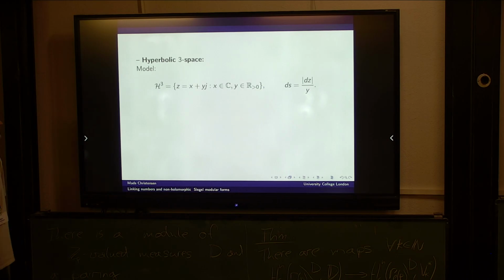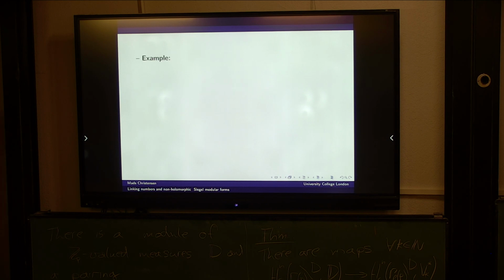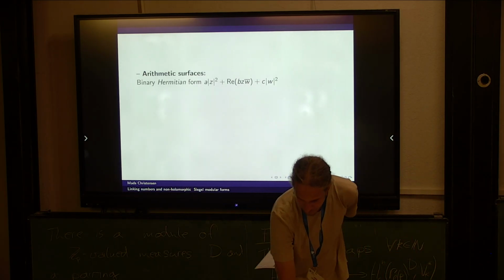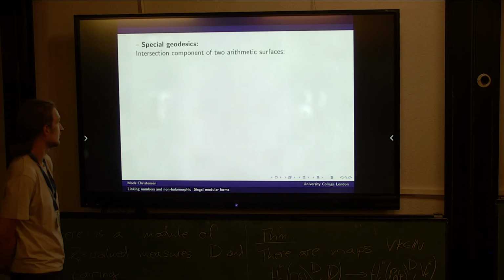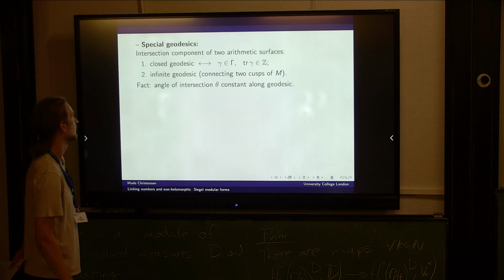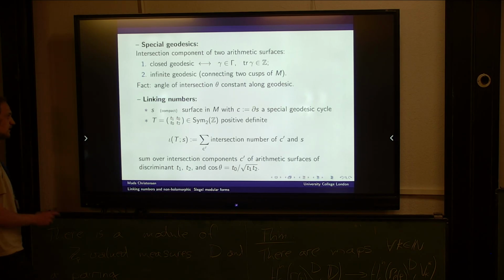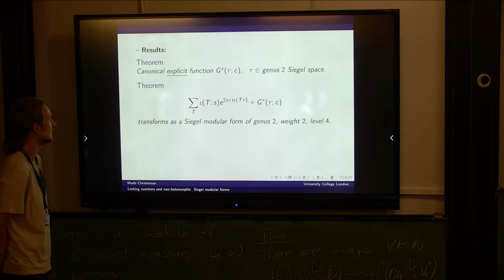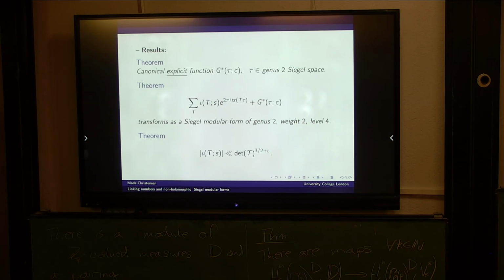Linking numbers and non-holomorphic Siegel modular forms, Mads Christenen (UCL)